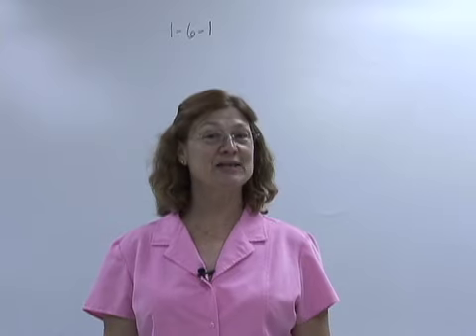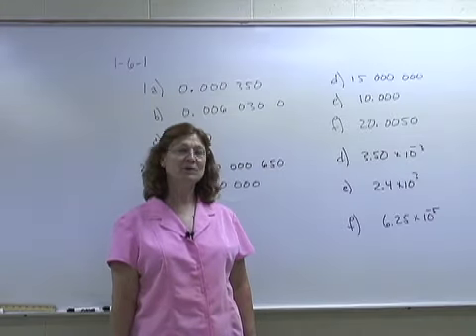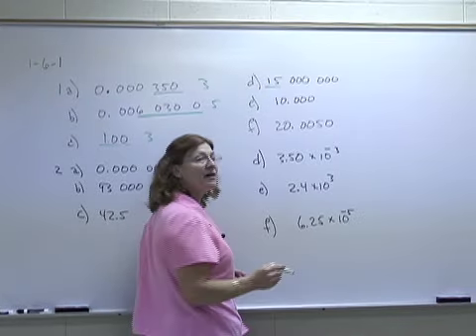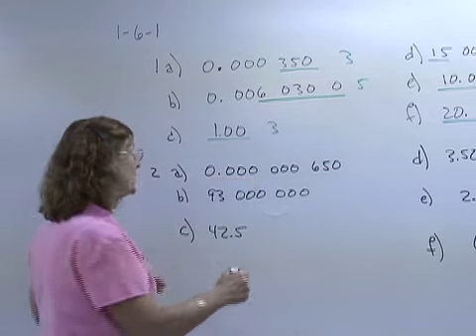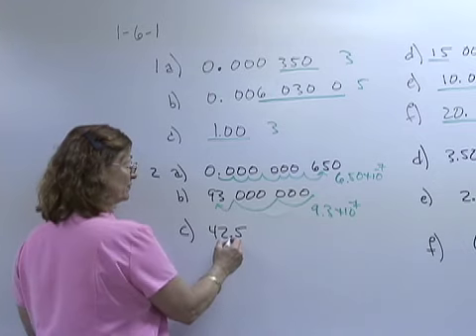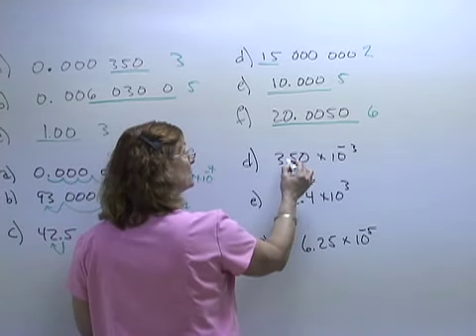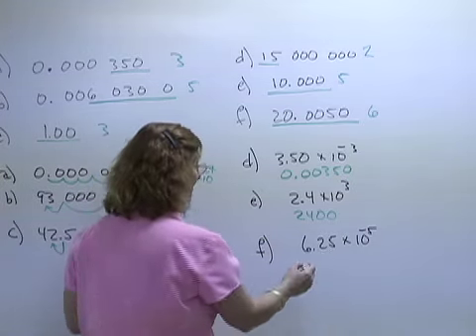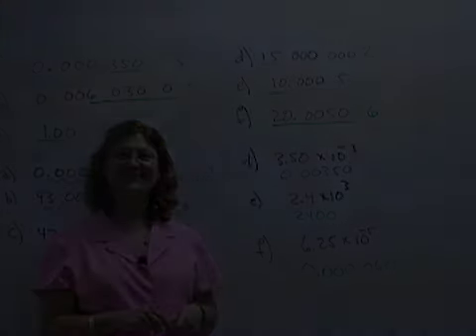1-6-1 Quarter 1 Week 6 Day 1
Significant digits and scientific numbers